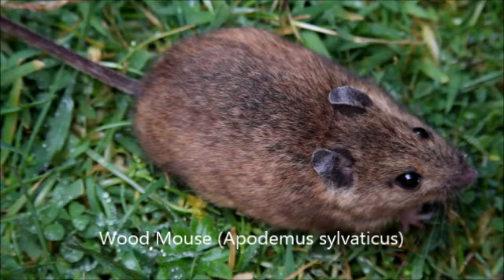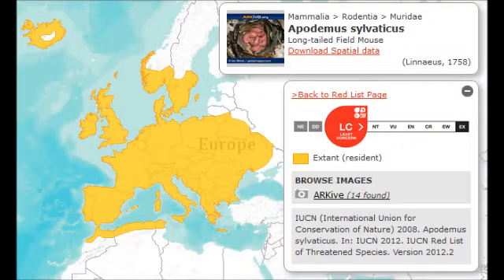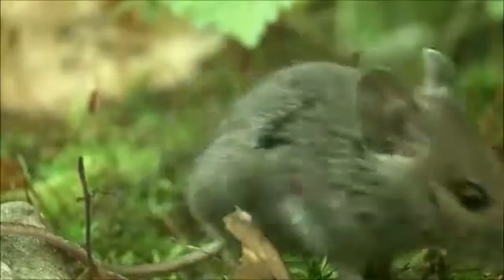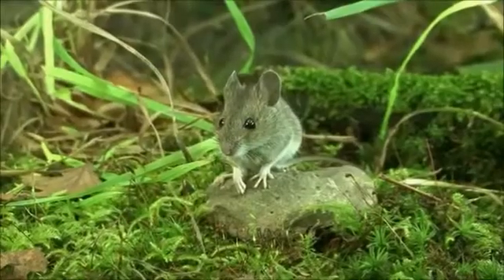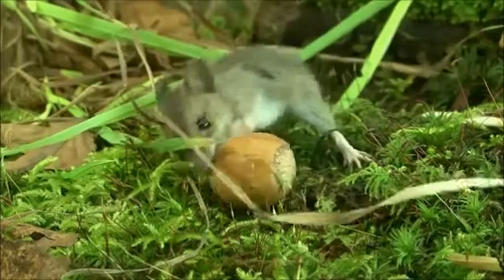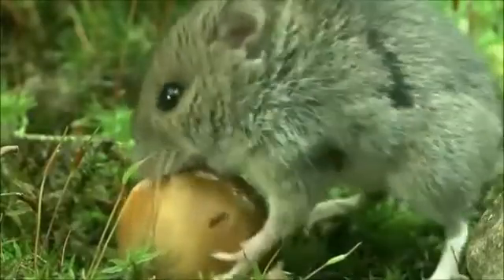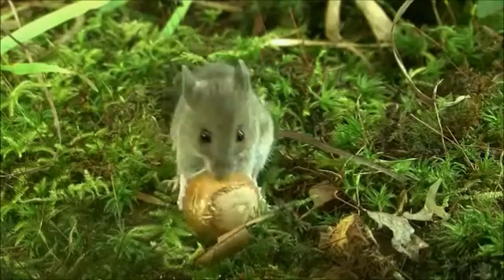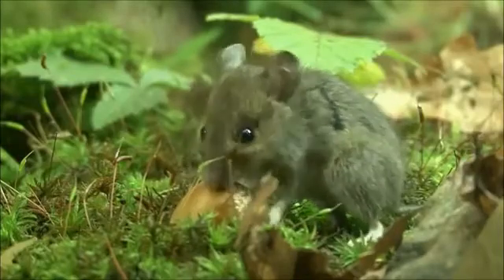Mammals of the World: Wood Mouse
The Wood Mouse (Apodemus sylvaticus) is the 168th species in my Mammals of the World series.